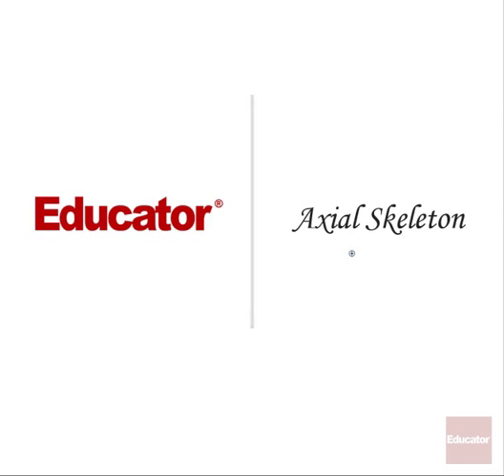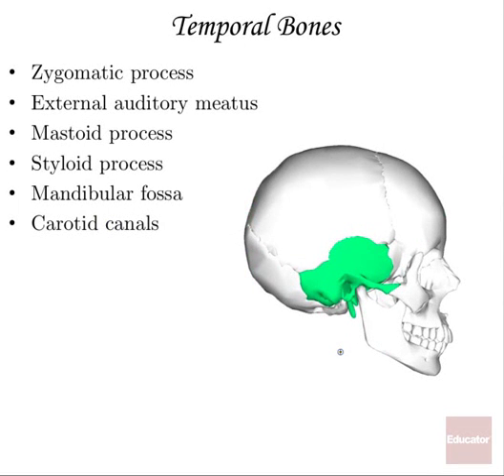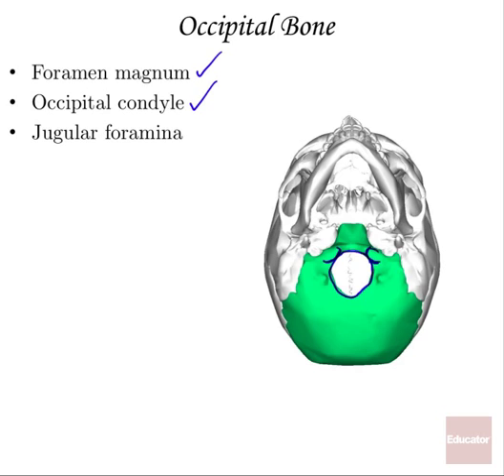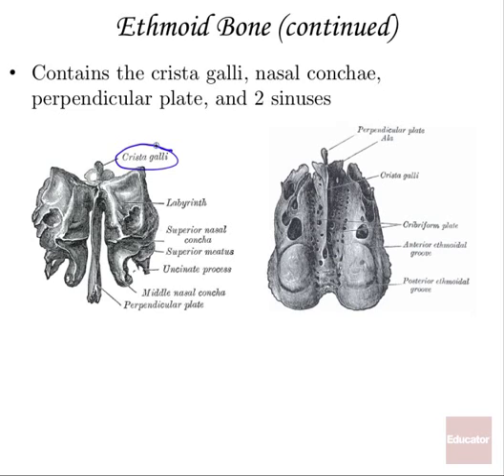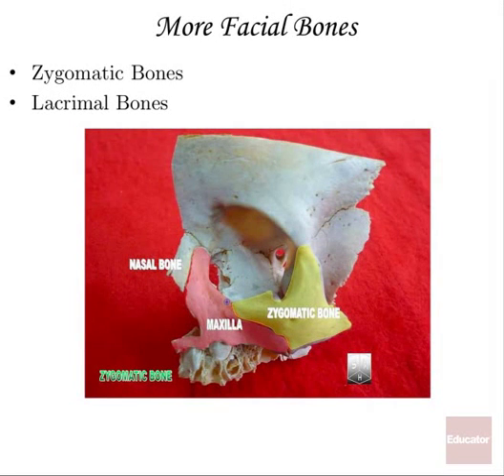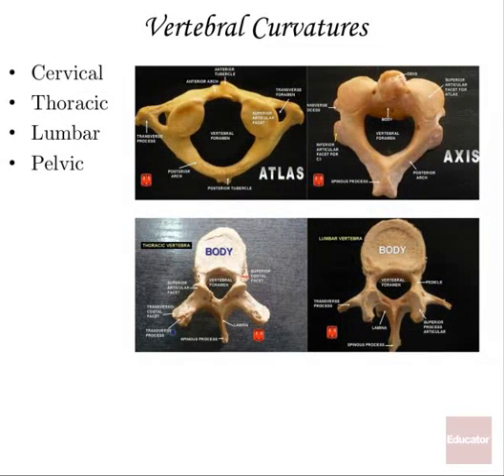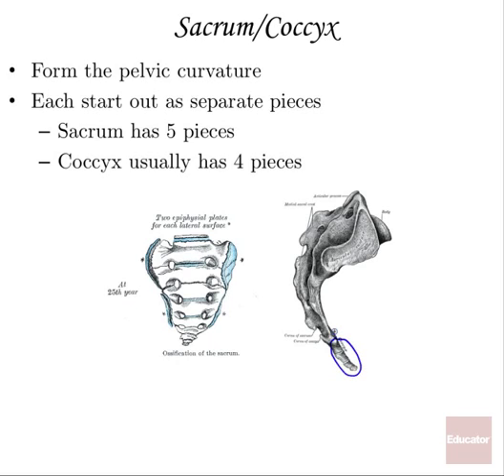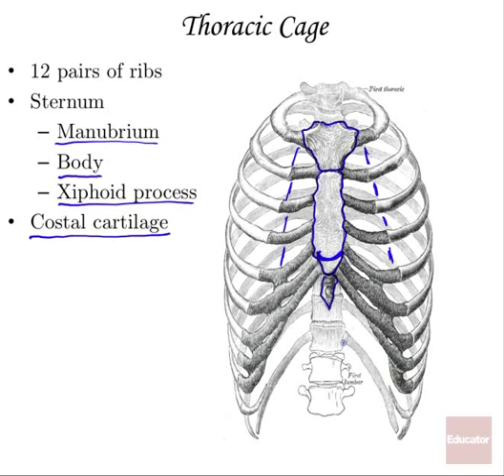Anatomy and Physiology 05 Axial Skeleton